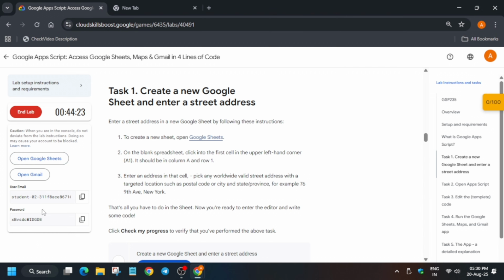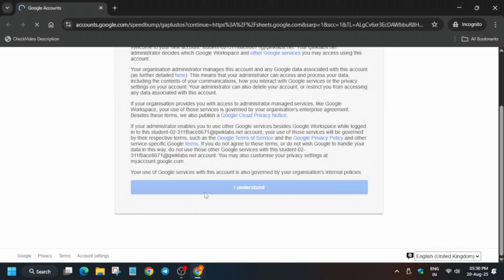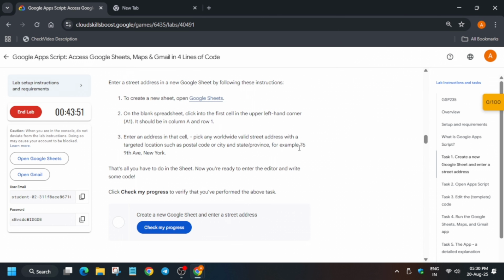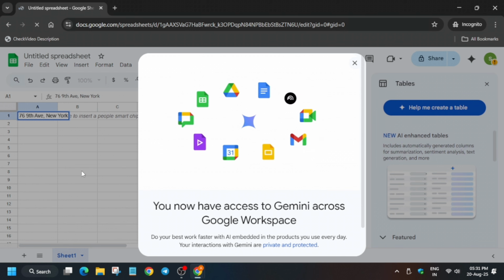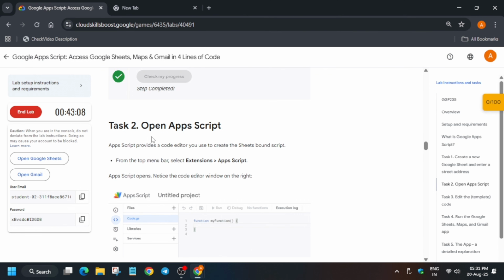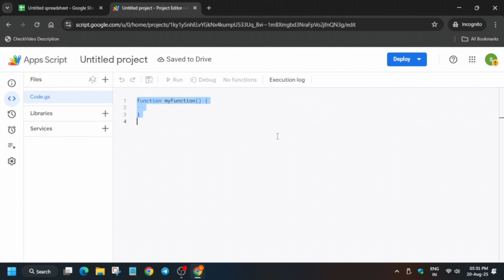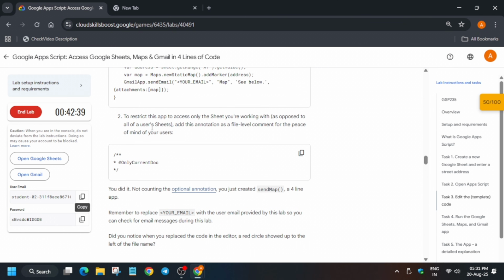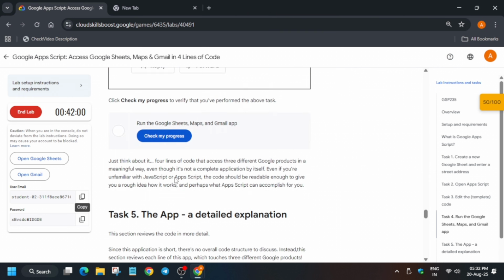Google Apps Script: Access Google Sheets, Maps & Gmail in 4 Lines of Code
🔍 Common Queries
qwiklabs
arcade facilitator